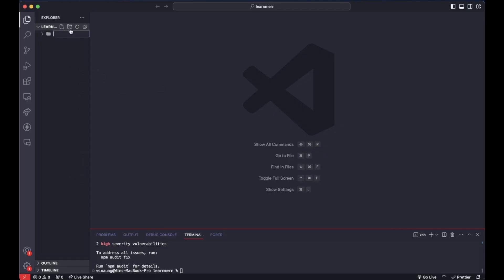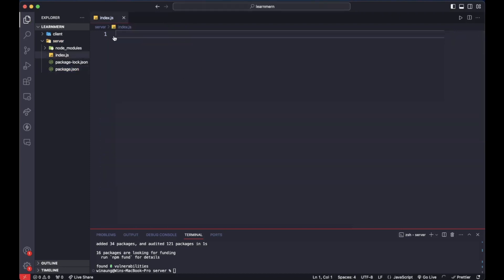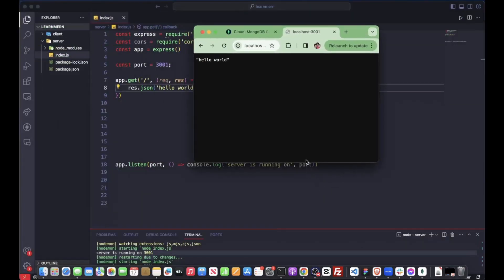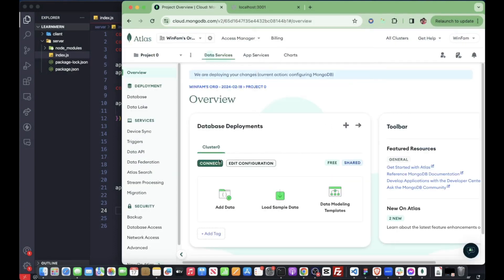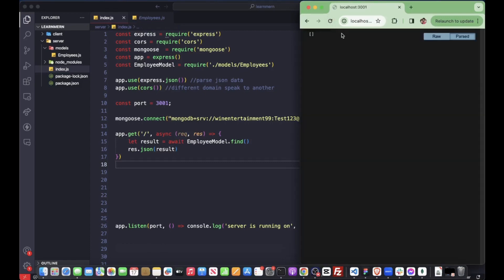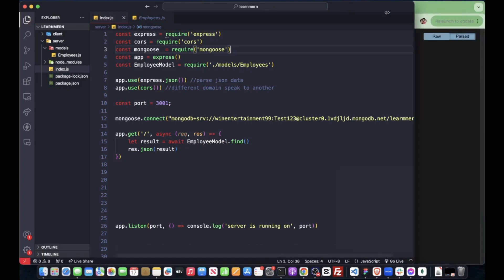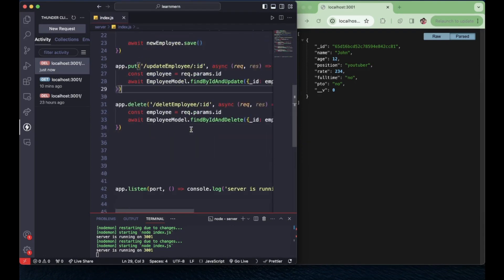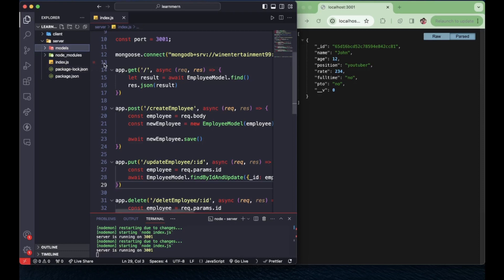Learn The MERN stack CRUD Operations - Express & MongoDB Rest API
Hi, learn the CRUD operations using the MERN stack. You will learn how to set up mongodb and connect them to node express. Making the CRUD operation communicating backend and frontend api.

Frontend is coming soon!!

Just Backend for now